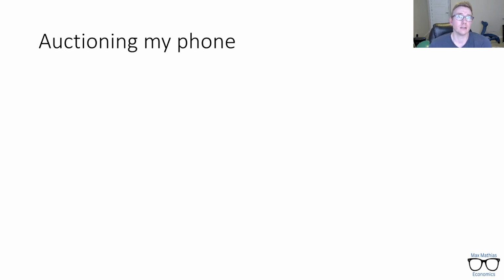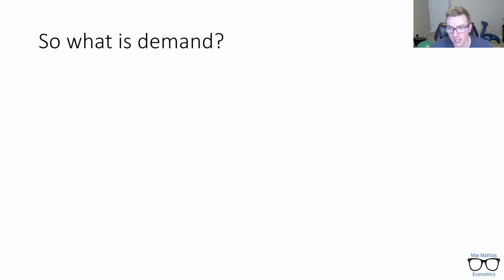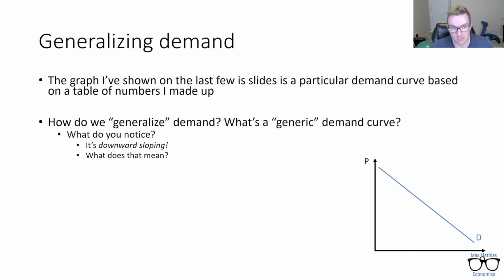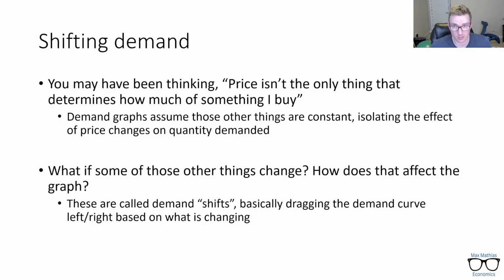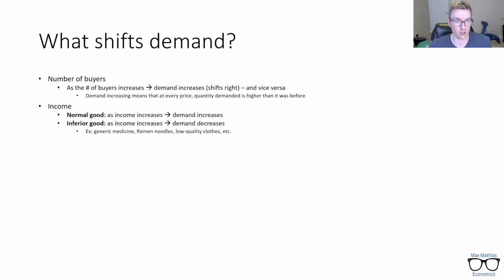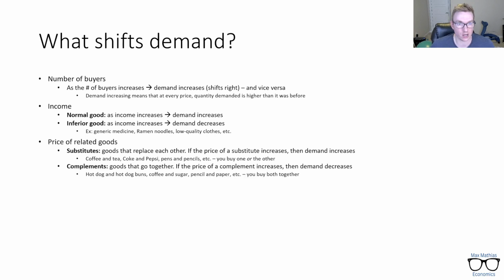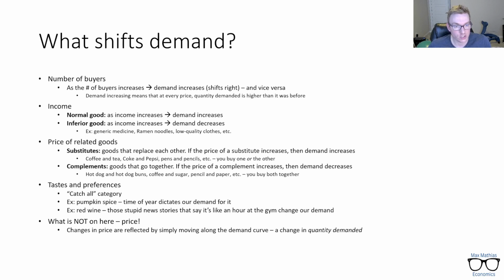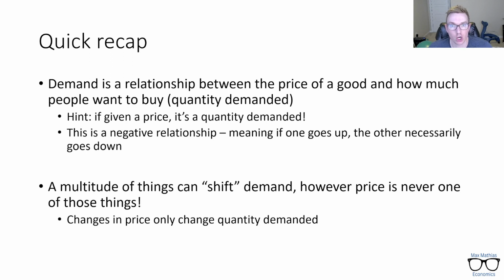Demand - Principles of Economics